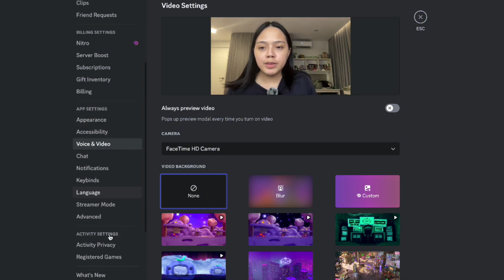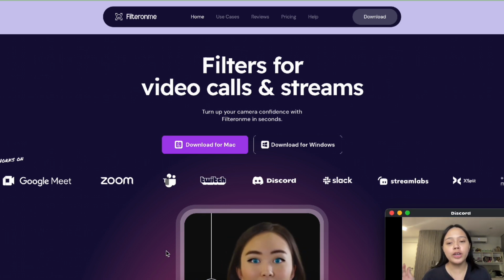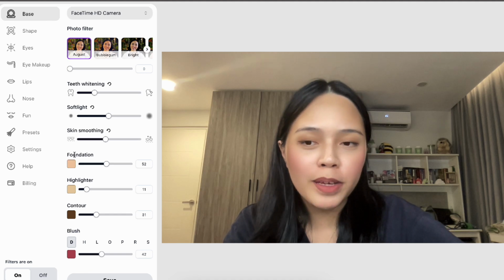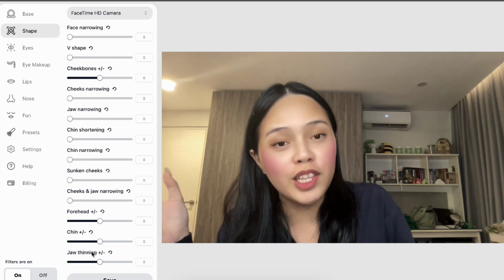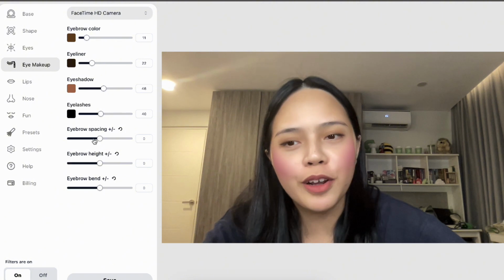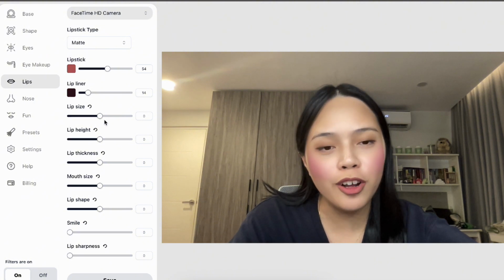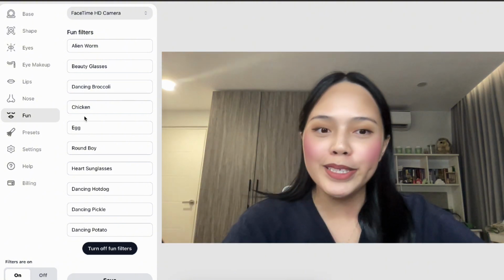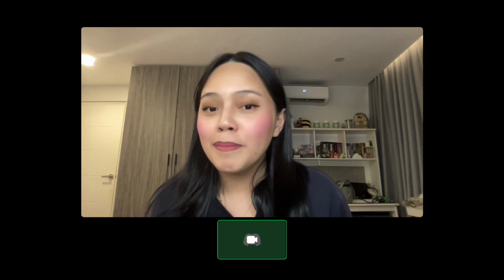How to apply webcam filters to Discord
In this video, we go over step by step how to apply video filters to Discord.